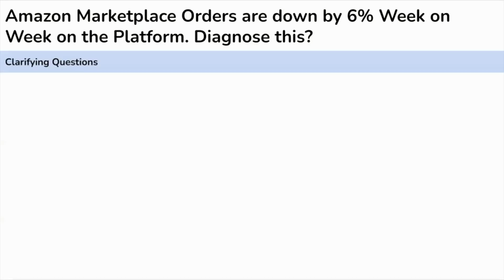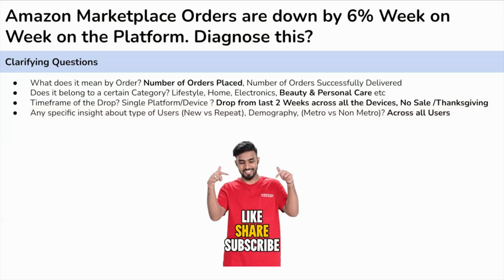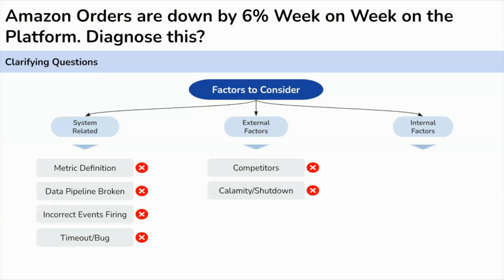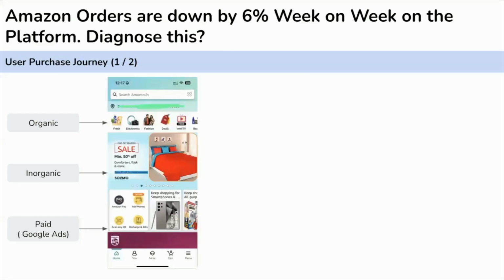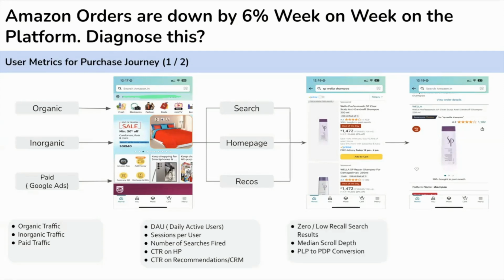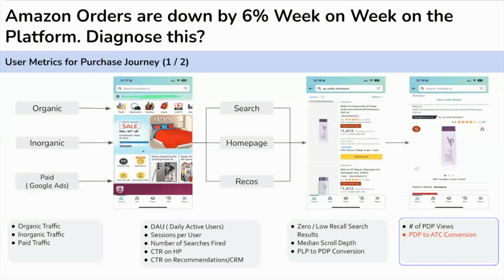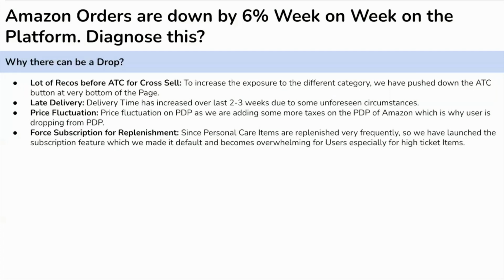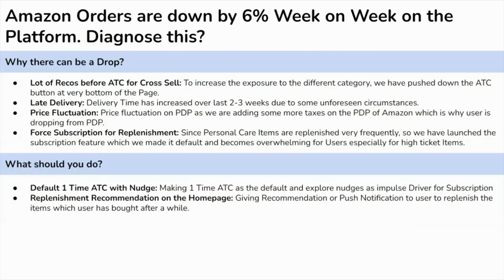Product Management Interview Preparation | Root Cause Analysis | Amazon Interview Question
AI PM Course + AI PM Interview Prep

In this series, we will do Product Management Interview Preparation and it contains a lot of Product Management Mock Interviews. This particular series will help you with Root Cause Analysis type of Questions in a Product Management Interview, also called a Product Execution Interview.